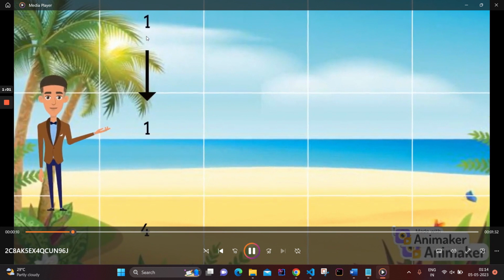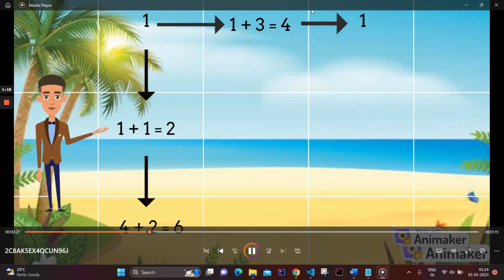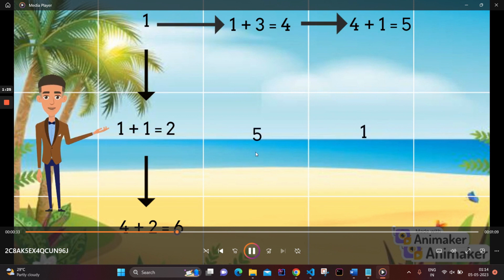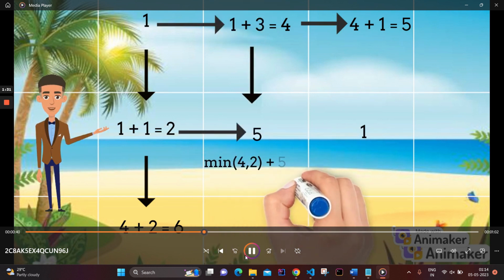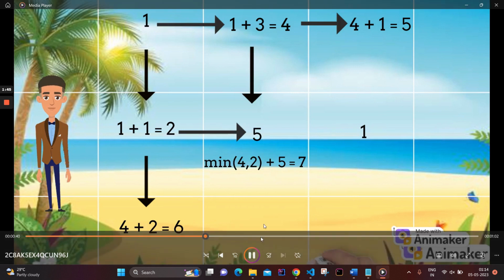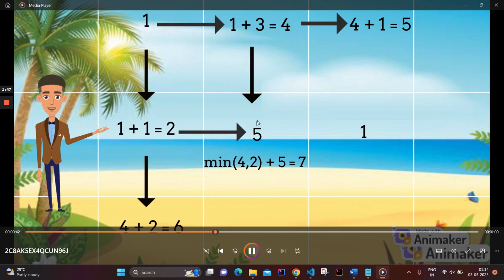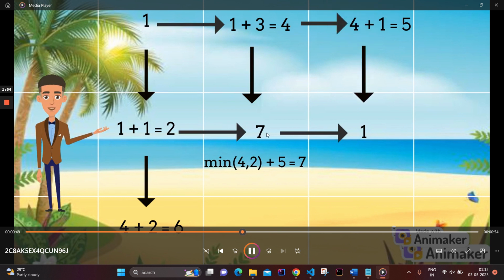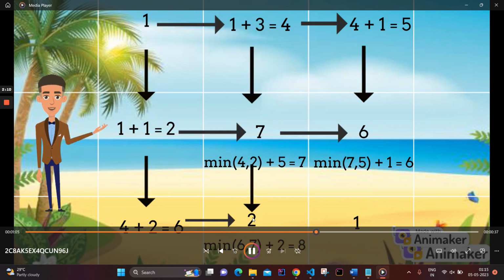3. DP Solution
In this video we are going to explain the optimized solution for DP problem given in previous video

Good luck! 🚀🎉